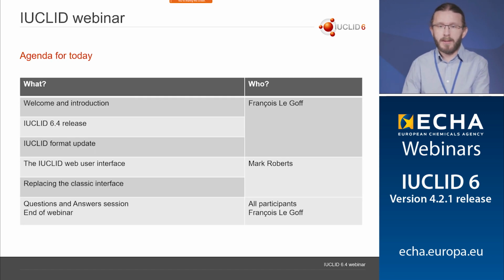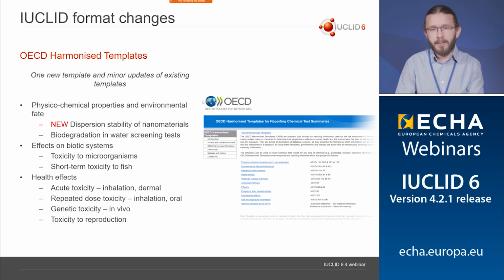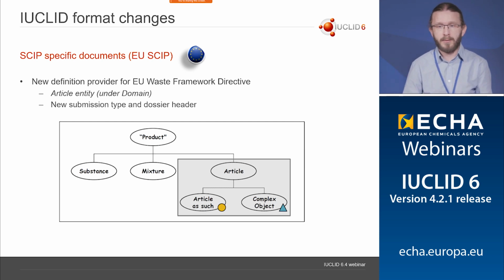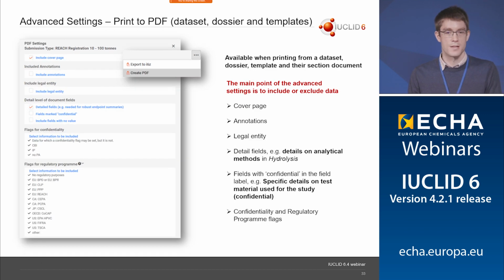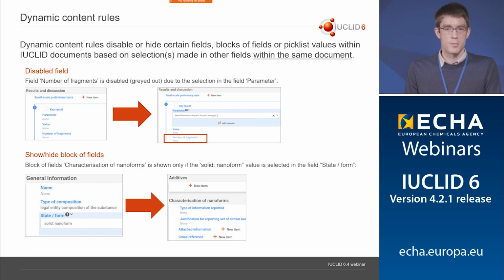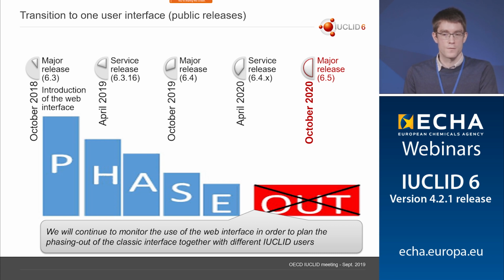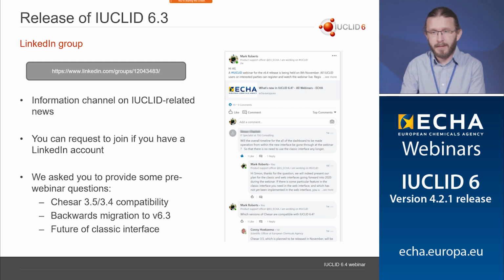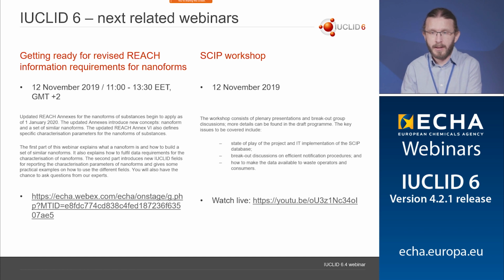What’s new in IUCLID 6.4?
Version 6.4.0 takes into account changes to the REACH Regulation, including new data fields for reporting nanoforms as well as the latest amendments (ATPs) to the CLP Regulation.

It also contains new features for the upcoming database on substances of very high concern in articles (SCIP) and supports the needs of several regulatory authorities, in particular the European Food Safety Authority (EFSA), and the authorities managing chemicals in Australia and New Zealand.

The web user interface has also been improved with direct navigation to referenced documents in dossiers, advanced printing options and a more compact document view.